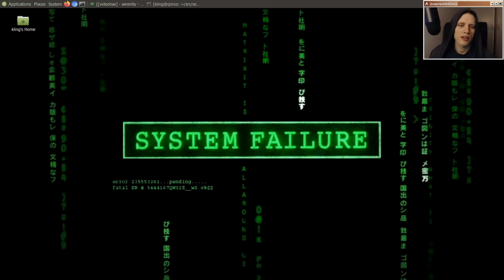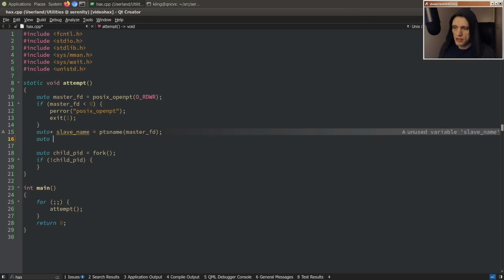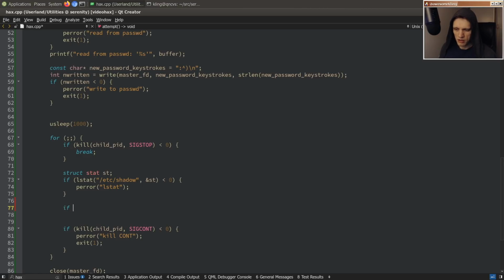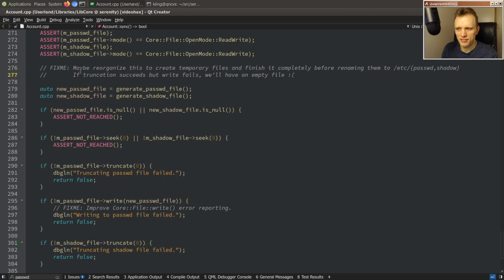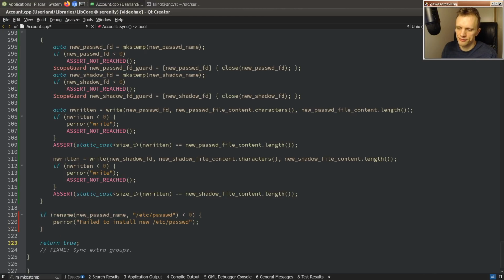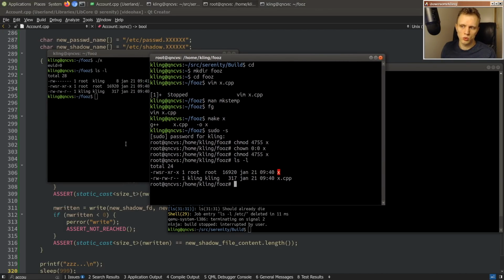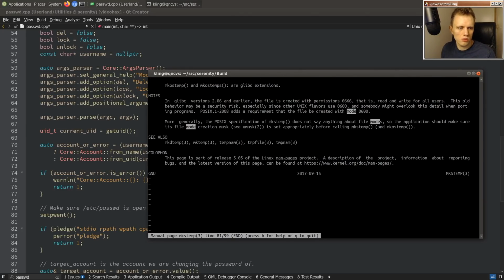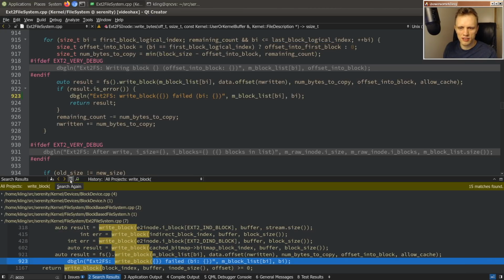OS haxx0ring: Let's write a local root exploit for a bug in "passwd" (and then fix the bug!)